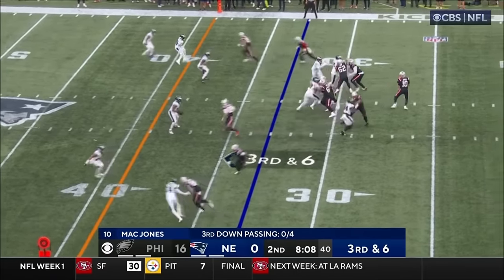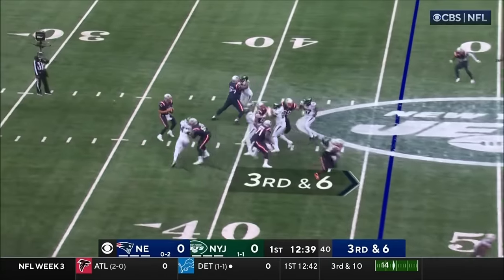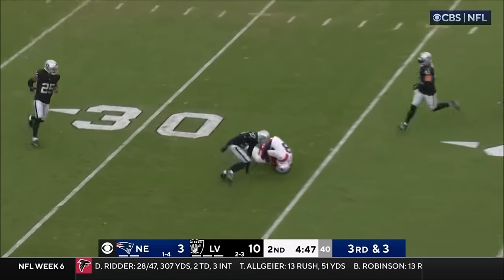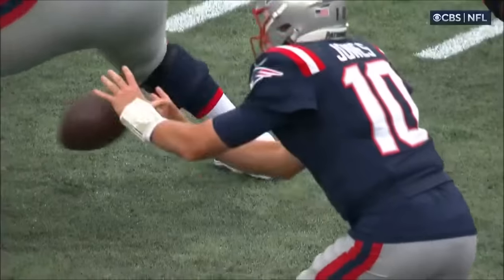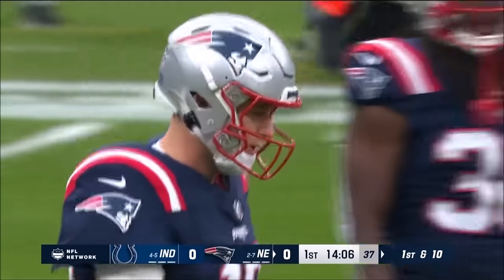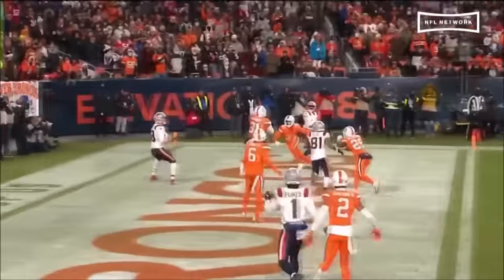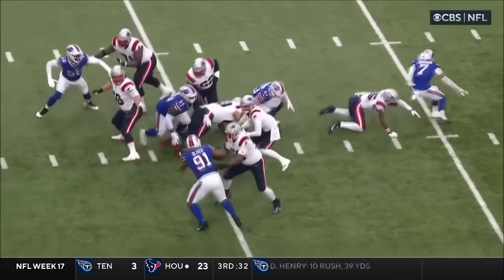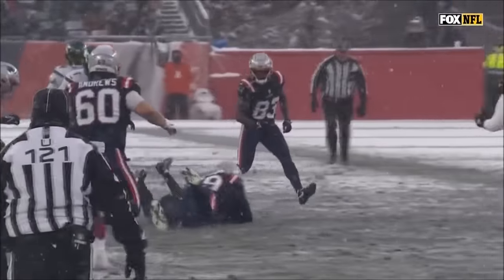Mike Gesicki - Highlights - New England Patriots - NFL 2023 Season